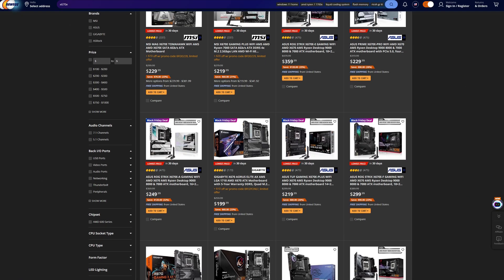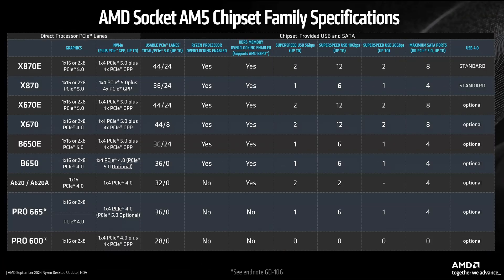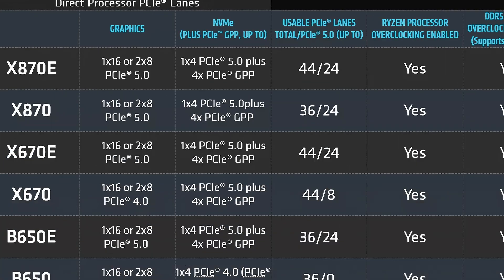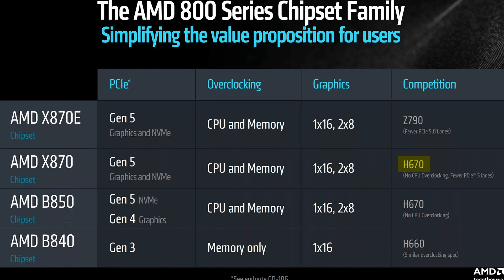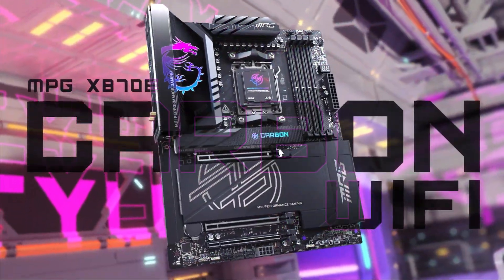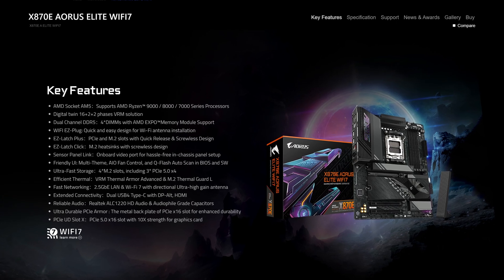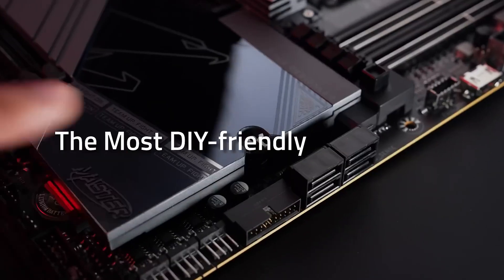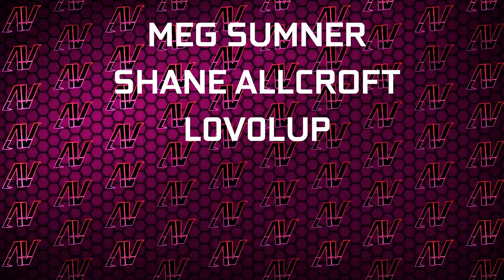X870E vs X870: Which Should YOU Buy?!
AMD made their new AMD 800 series motherboards rather confusing between X870 and X870E, so let's go over what you need to know!